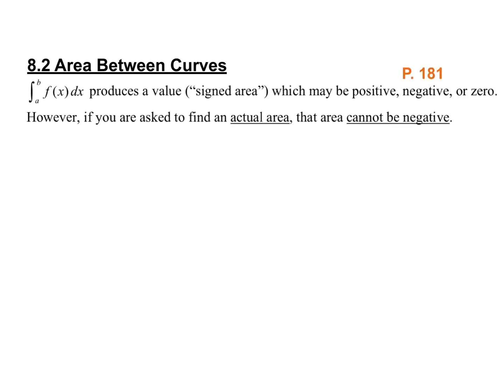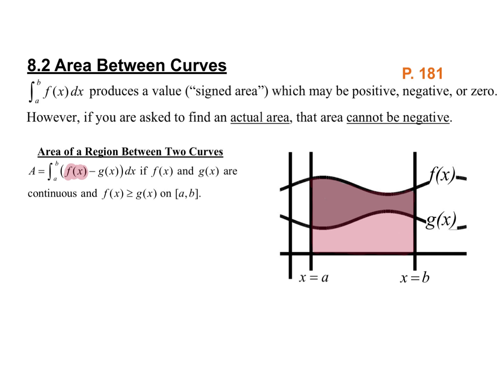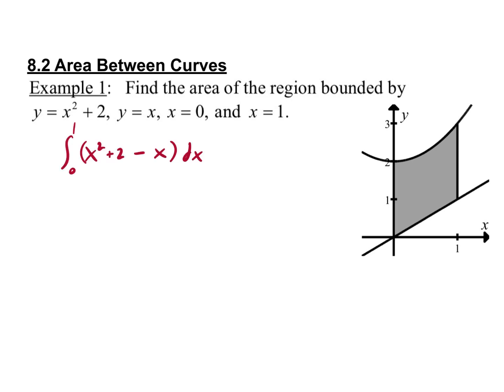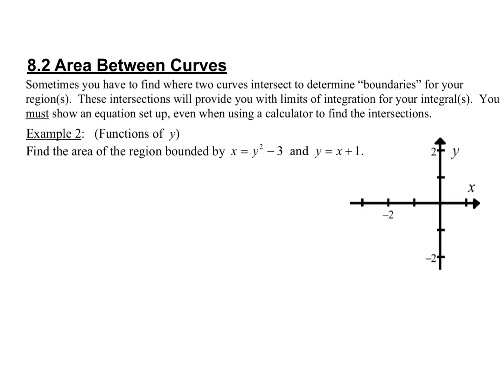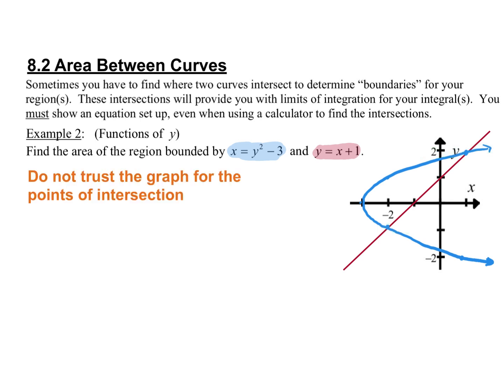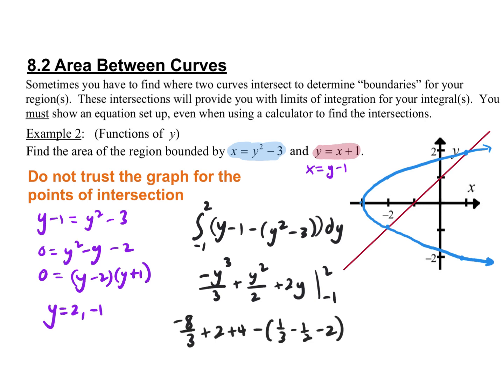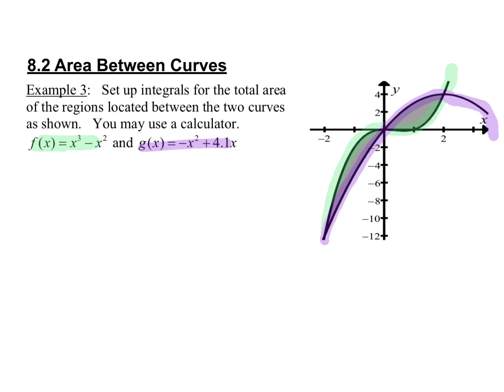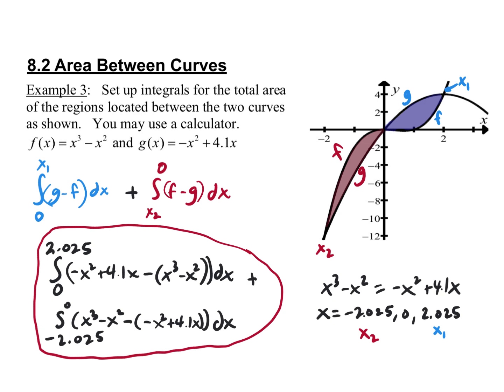8.2 Area Between Curves